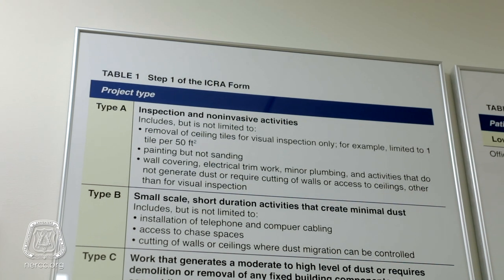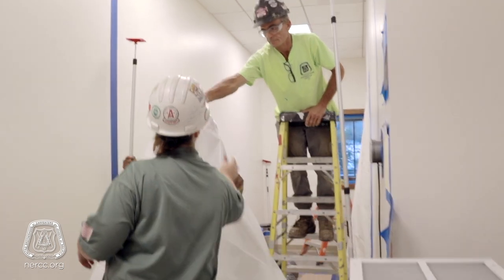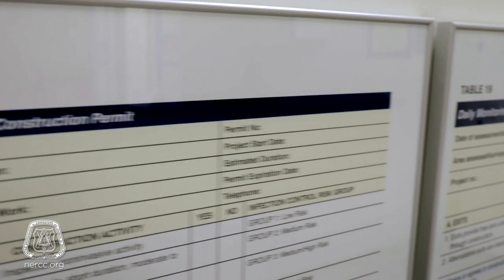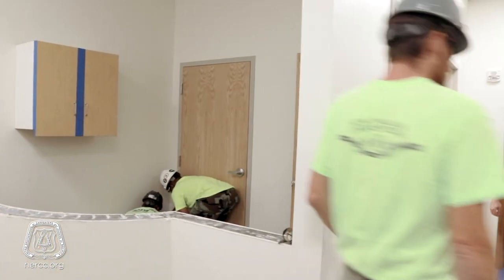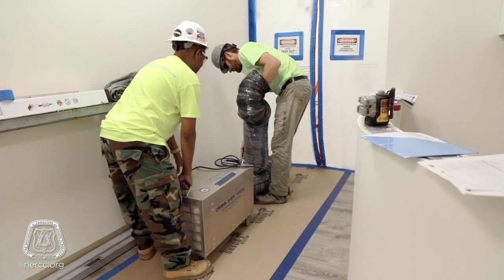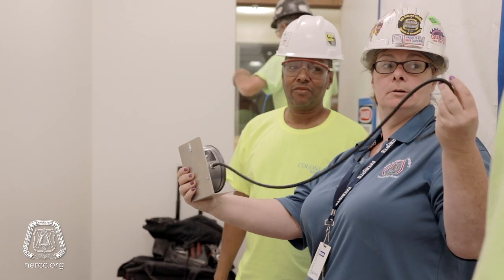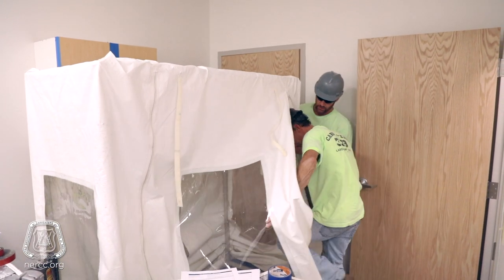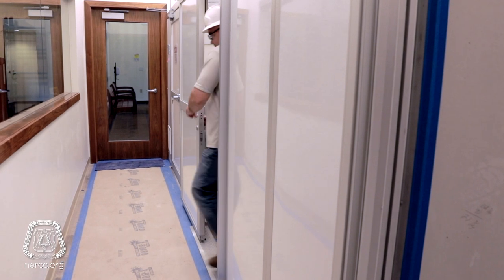Construction ICRA: Patient Safety & Best Practices in Healthcare Construction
The Construction ICRA Training Curriculum was developed by the Carpenters union with leading experts who specialize in infectious control, public health and hospital environments. It's a training program that makes skilled, journey level carpenters more aware of the unique concerns and risks of building projects in facilities that provide patient care. It then teaches the most modern techniques to reduce risks. As with patient care, the value of the program is its focus on awareness, prevention and attention to detail.

The program was developed in conjunction with experts like Andrew Streifel, Hospital Enviornment Specialist, University of Minnesota; Judene Bartley, Master in Biochemistry and Master in Public Health, Consultant for the Center for Disease Control; and Judy Webber, Infectious Control Practitioner.

Harry Dow
ICRA Lead | APIC Associate
New England Carpenters Labor Management Program